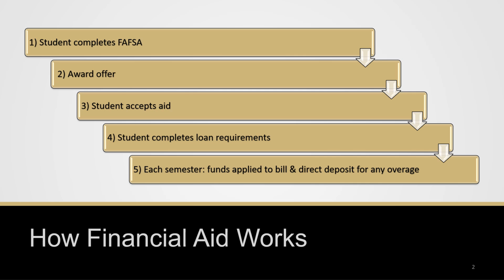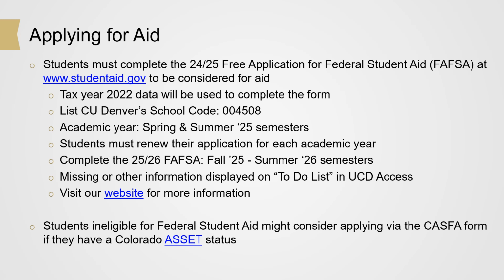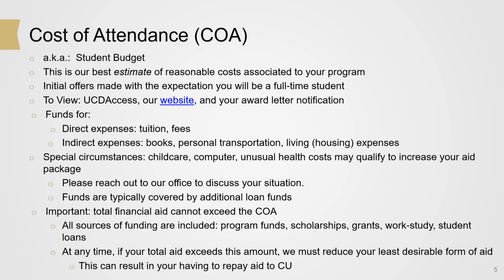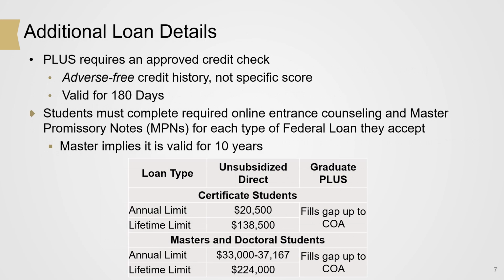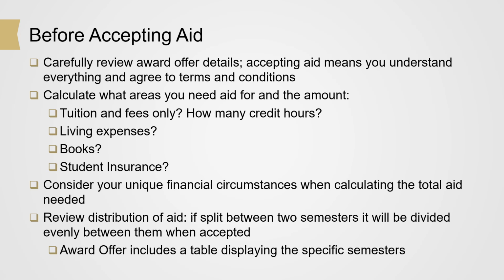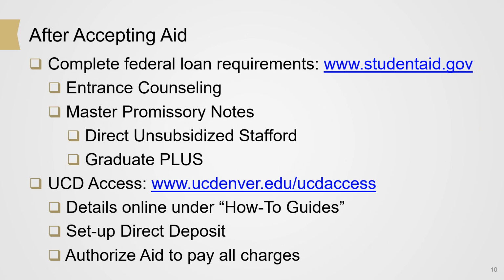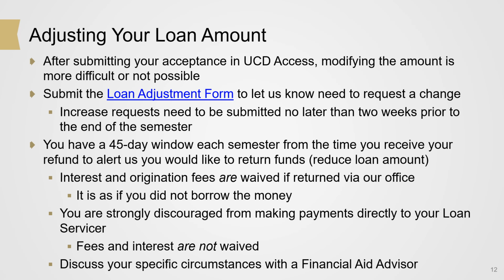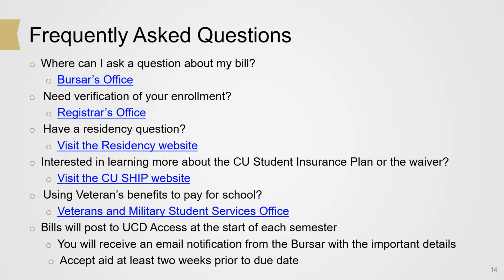CO School of Public Health Information Session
Financial aid information for the school of Public Health